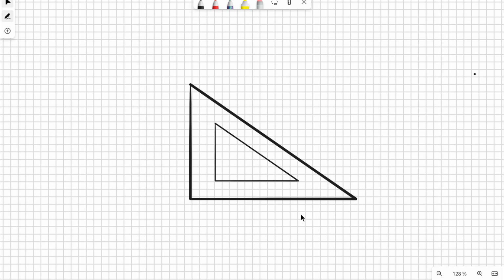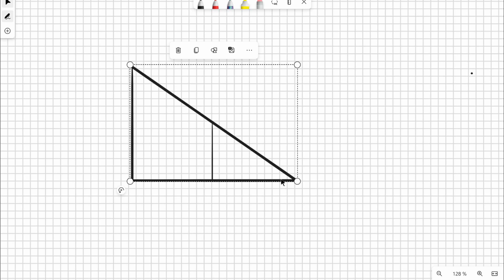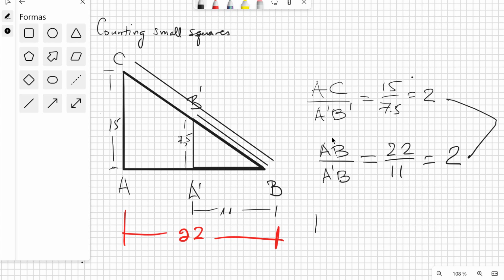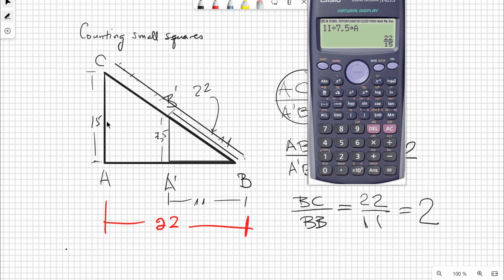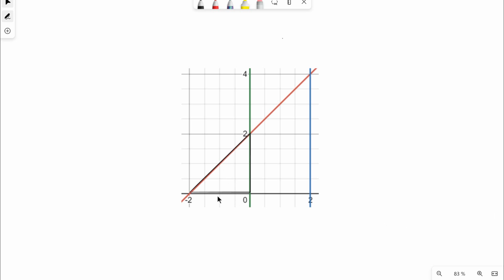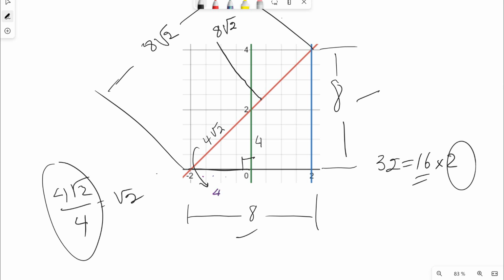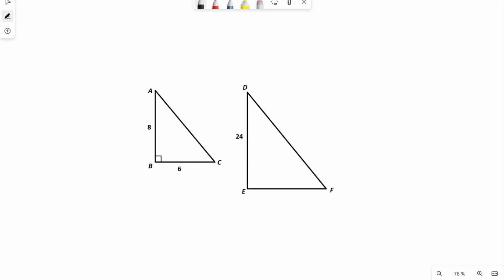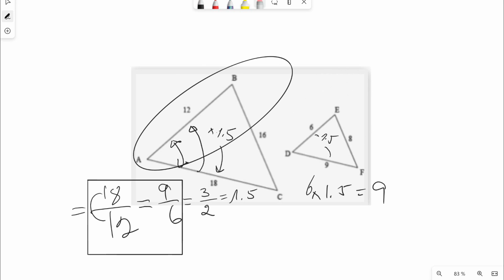Trigonometry Class 1 Proporcionality of sides of similar triangles